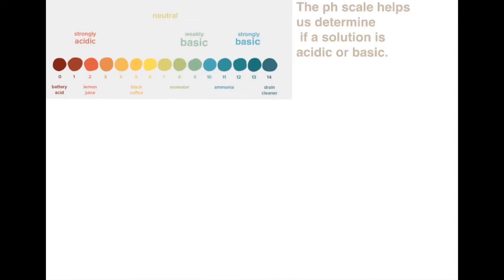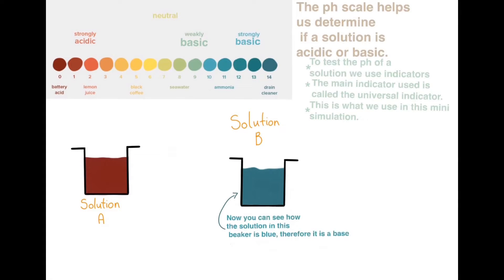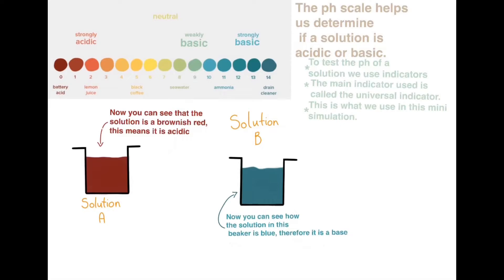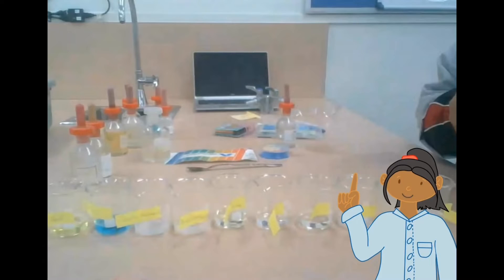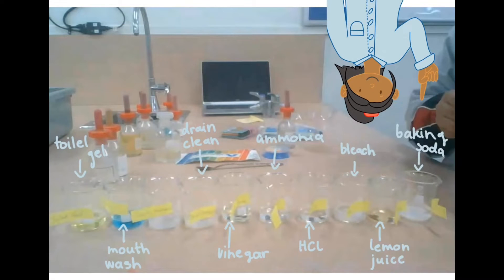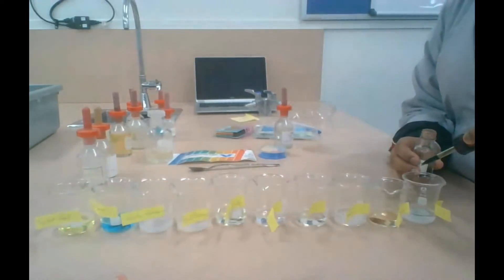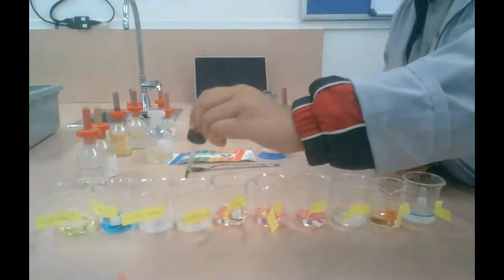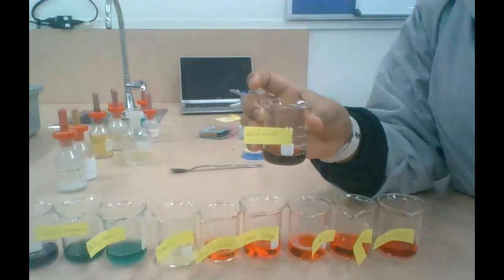A simple experiment to make the pH Scale with the Universal Indicator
This is a short video on a simple experiment to make the pH Scale with the Universal Indicator.

Voiced by Winudi Kinara Wimalasekere